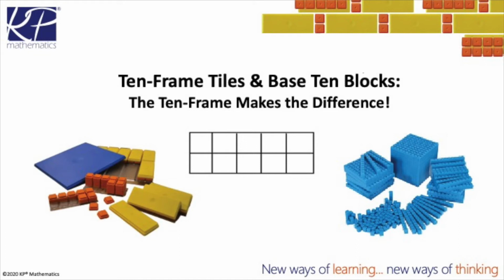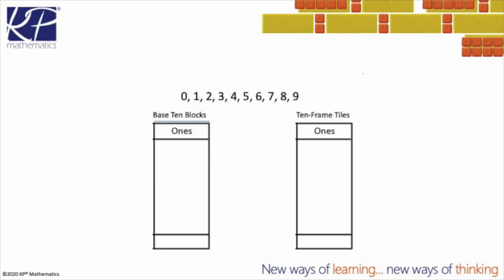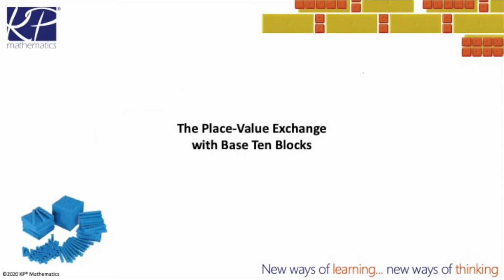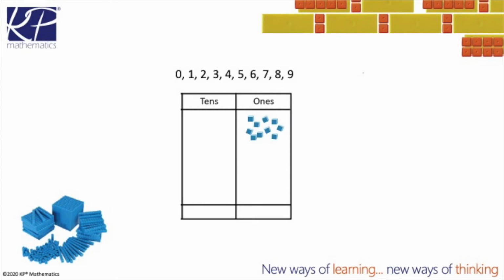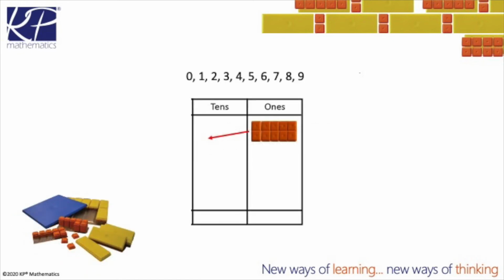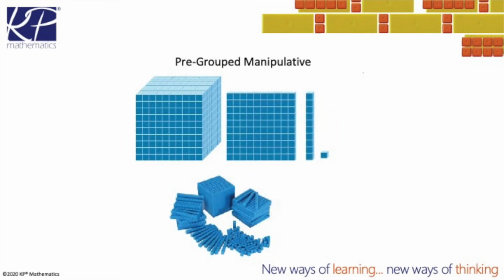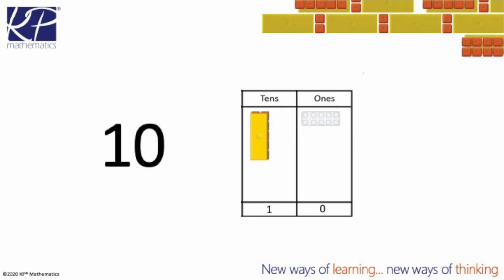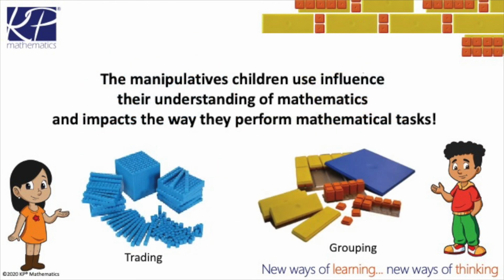Place Value at Ten: The Digits Tell the Story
Today’s video demonstrates the difference between the way base ten blocks and Ten-Frame Tiles represent the place-value exchange that takes place at the count of ten. You will see why this difference really matters. Check out some demos of KP Ten-Frame Tile in action When you get there, just click on the blue box.